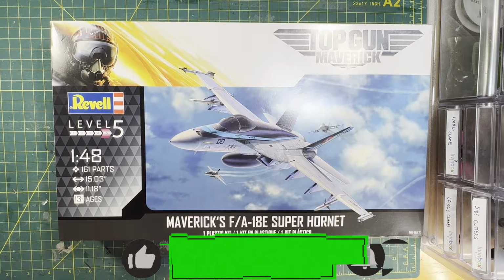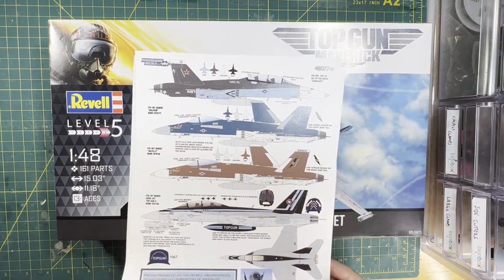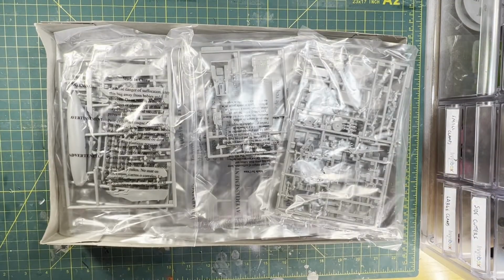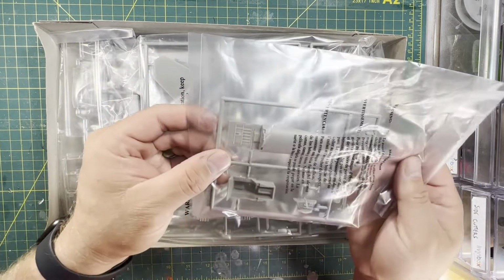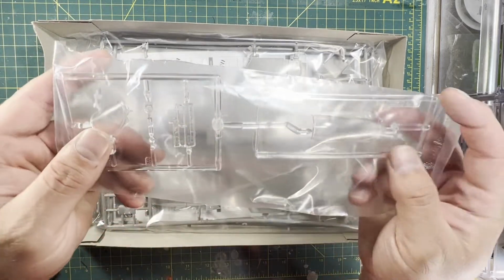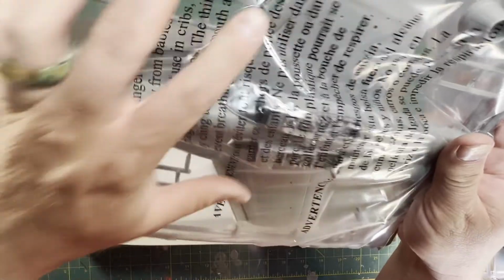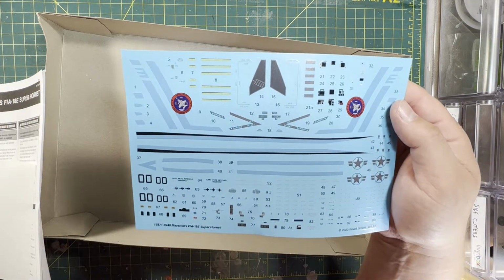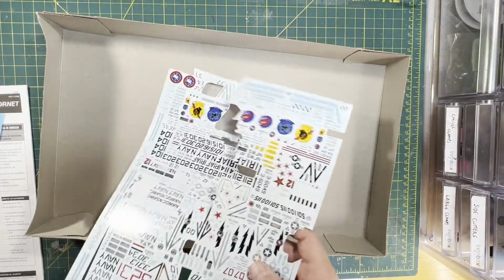1/48 Revell Top Gun Maverick F-18 Custom Build | Unboxing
Welcome everyone!!  Glad to see you all!!  We are starting a new build series with the unboxing of Revell's "Top Gun Maverick"  F-18 Super Hornet. I'm going with a custom paint job and decals for this build!!